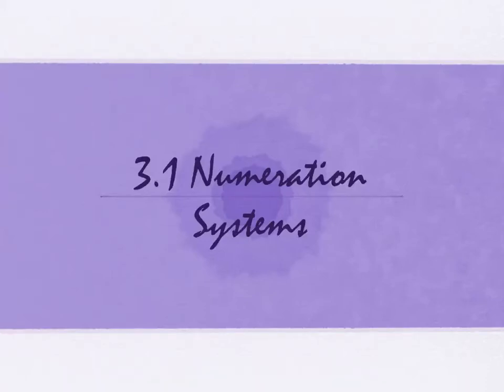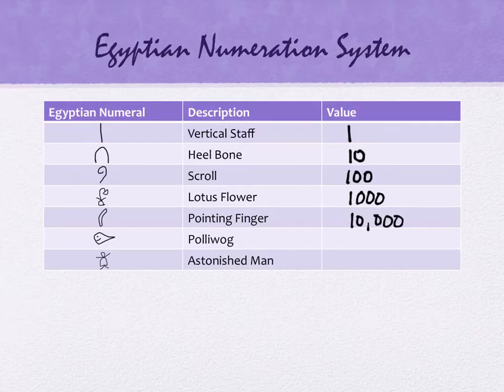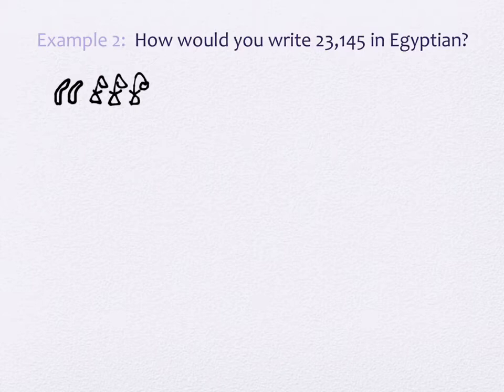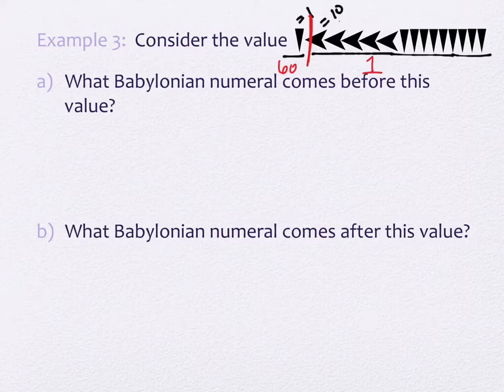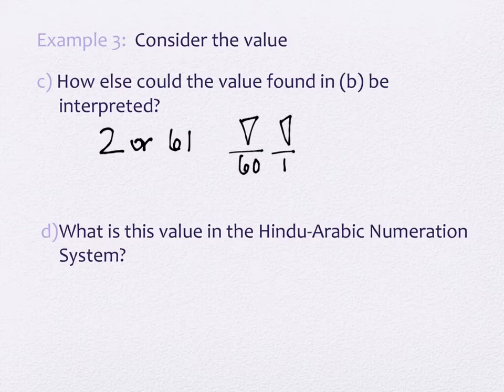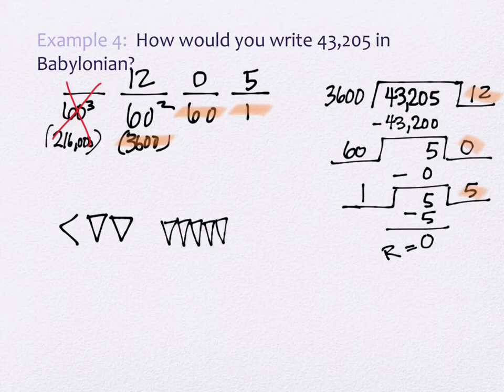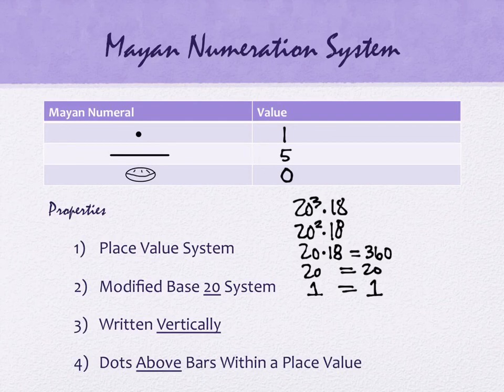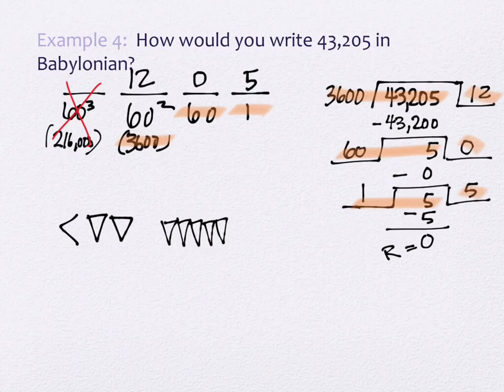3.1 Numeration Systems (part 1)